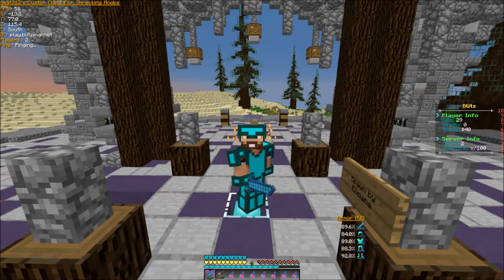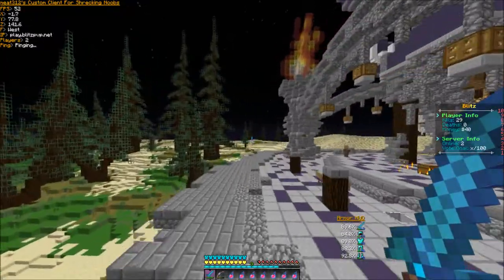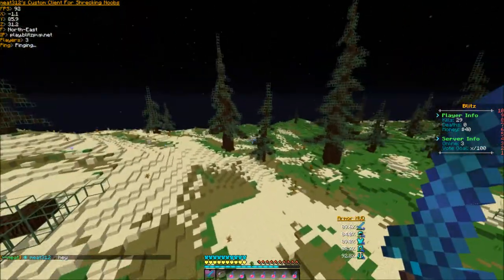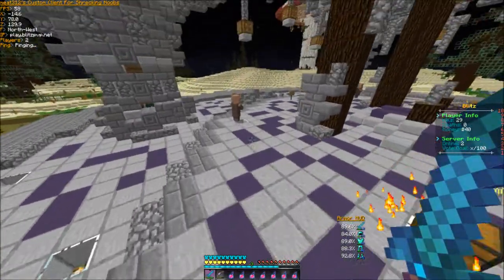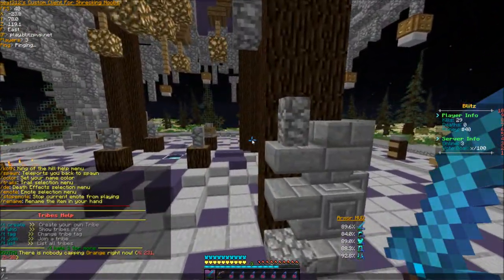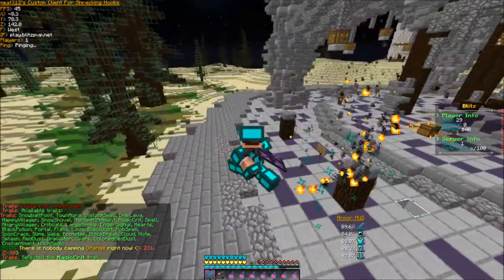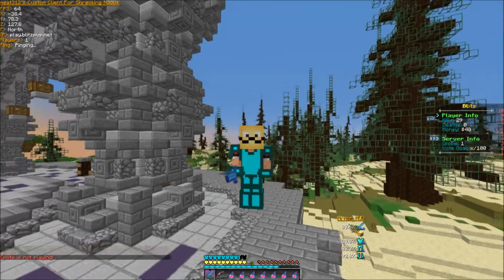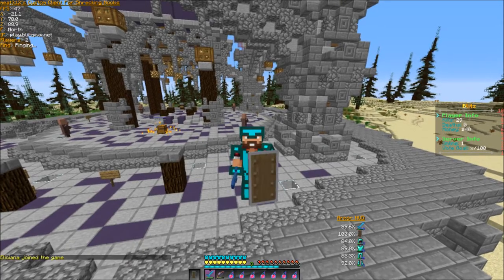BlitzPvP - 1.10 Kit Server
IP: play.blitzpvp.net
Server in Beta Phase, this video explores some perks and features the server is offering.
If you enjoyed this video please leave a like or comment!